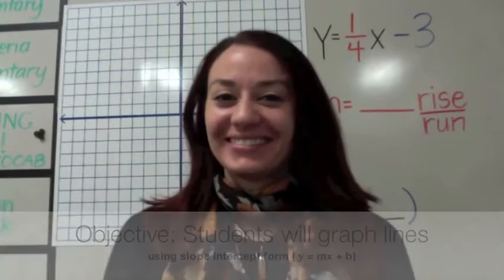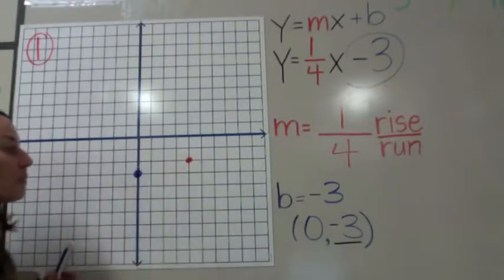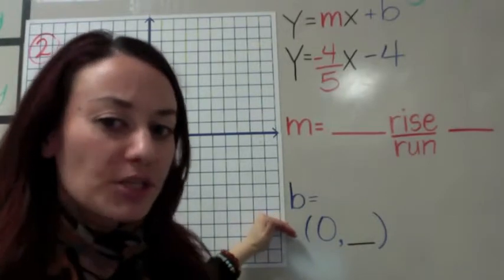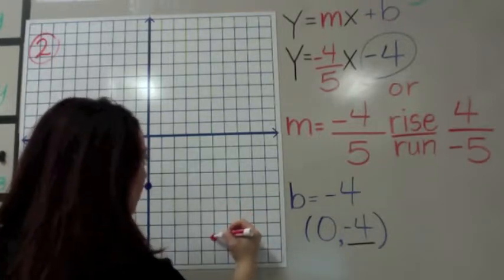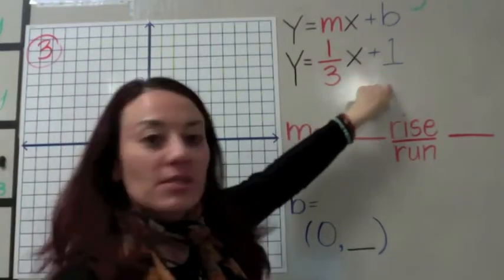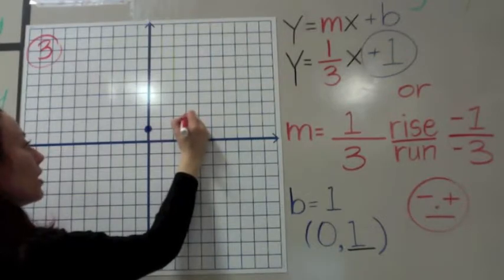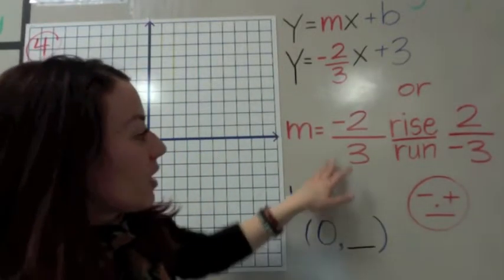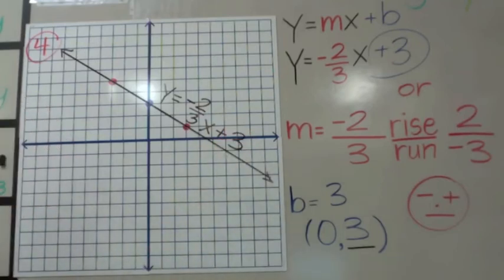Graphing y = mx + b P6 REVIEW